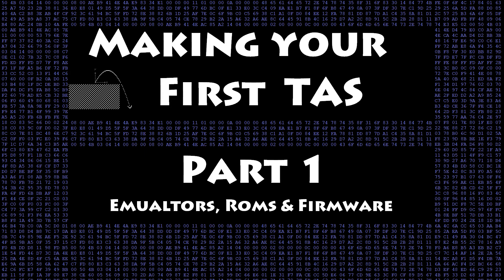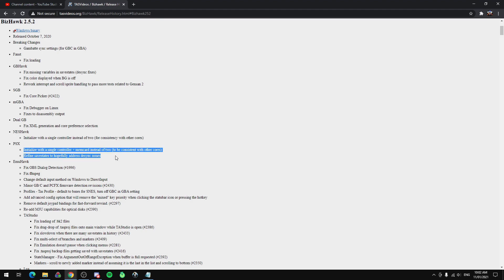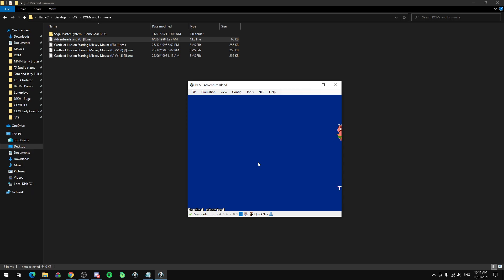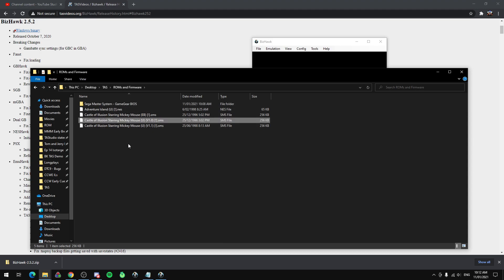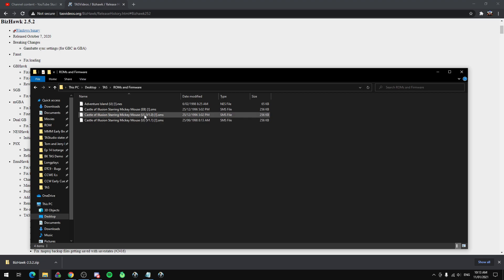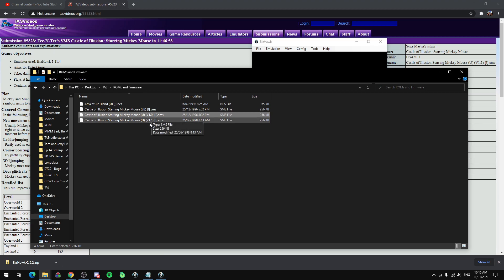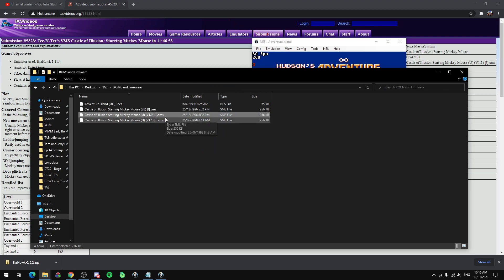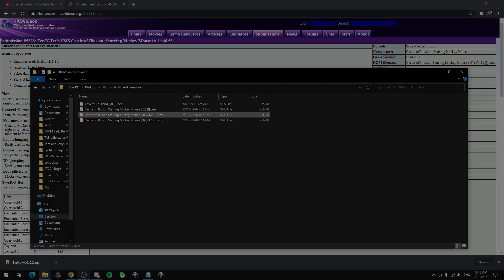TAS Tutorial Part 1 - Emulators, ROMs and Firmware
This is part of a tutorial series on Making your first Tool-Assisted Speedrun (TAS).